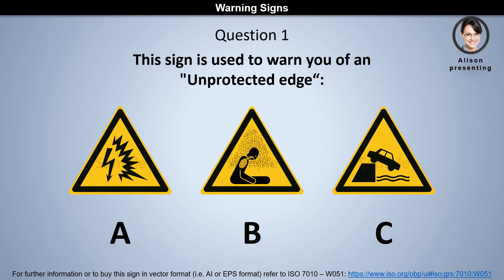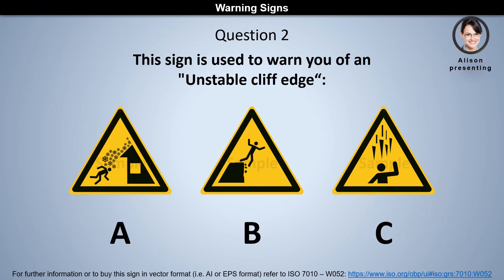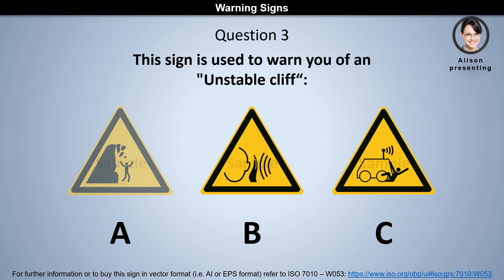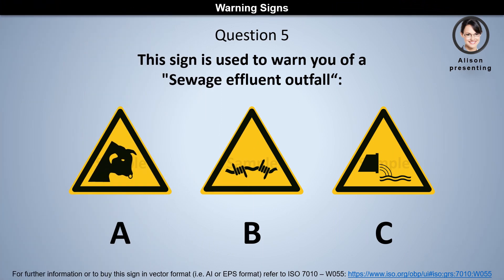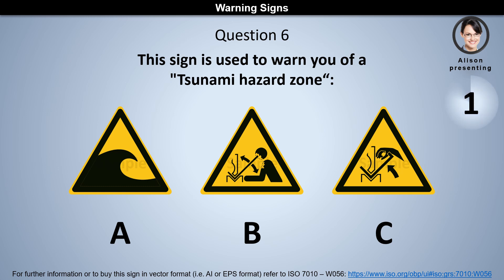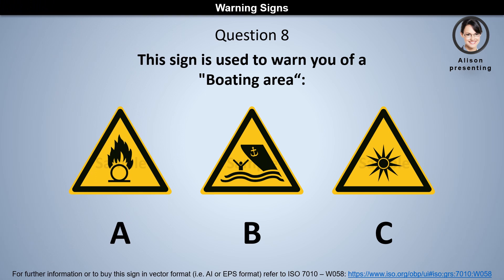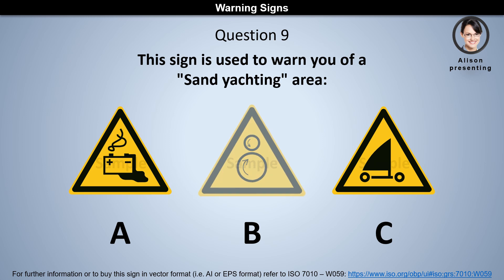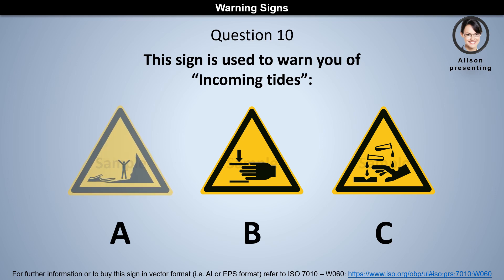Warning Signs - Quiz 6 | Unprotected edge, Unstable cliff edge, Unstable cliff, Shark, Boating area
This quiz include the following sings:

Unprotected edge
Unstable cliff edge
Unstable cliff
Shark
Sewage effluent outfall
Tsunami hazard zone
Strong currents
Boating area
Sand yachting
Incoming tides

0:02 Unprotected edge
0:18 Unstable cliff edge
0:49 Sharks
1:04 Sewage effluent outfall
1:20 Tsunami hazard zone
1:36 Strong currents
1:52 Boating area
2:07 "Sand yachting" area
2:23 Incoming tides

The diagrams in this PowerPoint template are an adaptation from the following publicly available information: